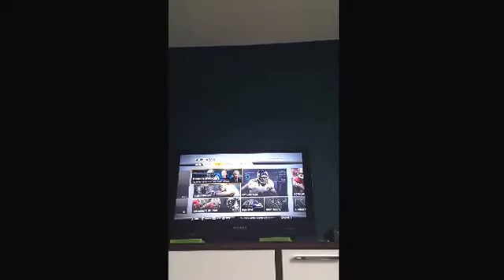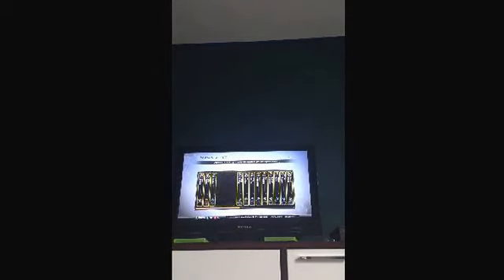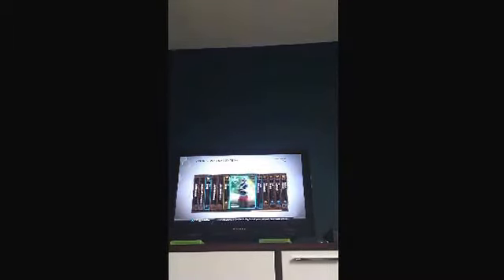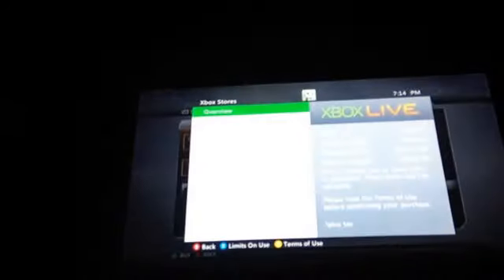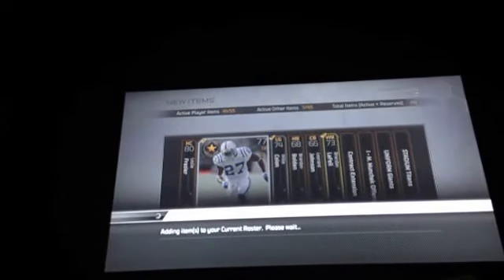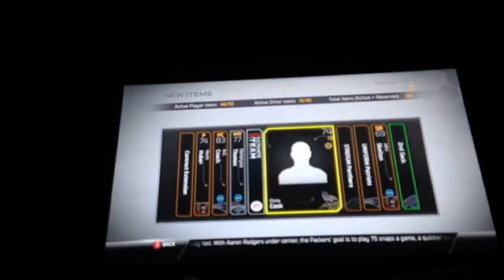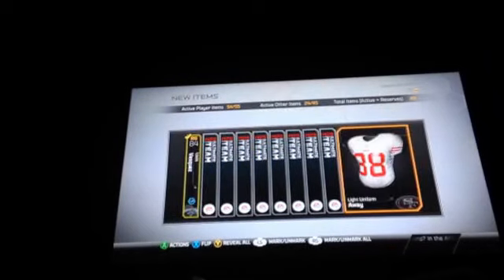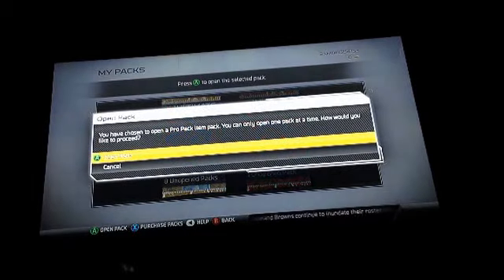Madden 25 Ultimate Team ep 1